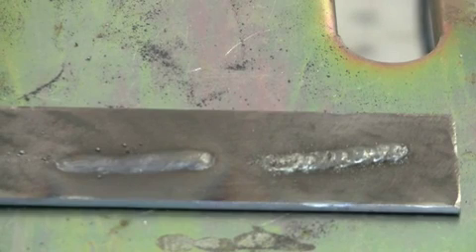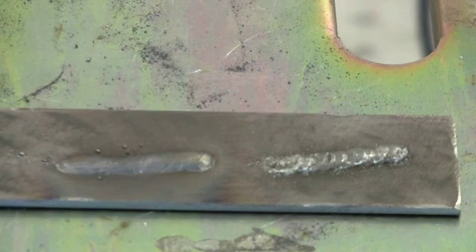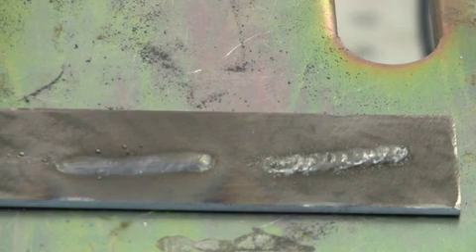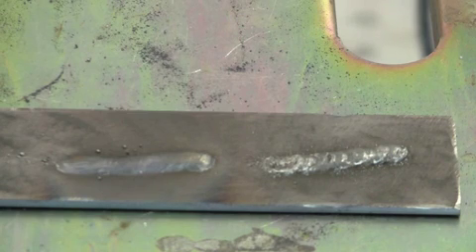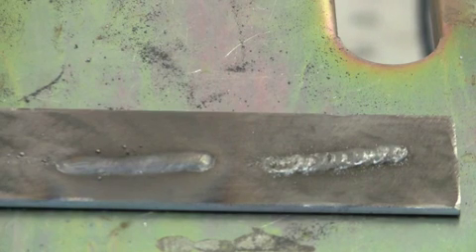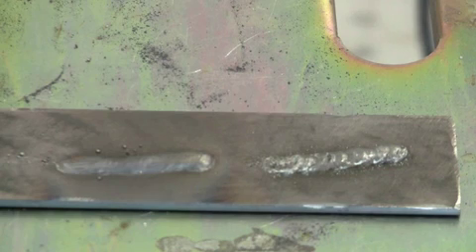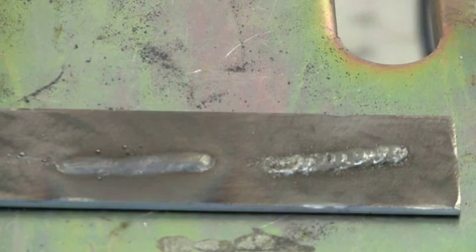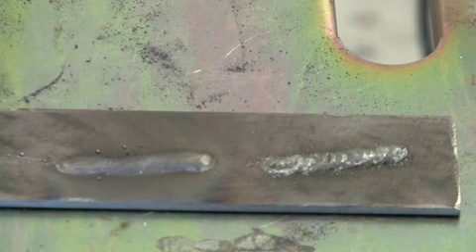Welding Classes Online - What Is Weld Porosity?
to download my free MIG Welding Mastery report.

Welding classes can easily be taken online instead of attending a welding school that could cost you up to $20,000 to attend.

Welding schools can be great, but for most people working full time it's difficult and expensive to attend.

You can learn all you need to know about welding from home, and doing it on a budget.

In this video I want to show you what weld porosity is, and how to avoid it.

Getting weld porosity is easily avoidable by making sure your getting good gas flow coverage around the weld puddle.

This porosity is nothing more than a bunch of pinholes in the finished weld that create a weak weld.

It's caused by either not having your shielding gas on, or not having enough gas flow to the weld site to shield the weld puddle from the atmospheric gases.

Now, if you're new to welding I'm talking about MIG welding to be clear.

However, you can get porosity in your welds when stick welding and TIG Welding.

Make sure you check out to watch my free "Intro To Welding" Video Course.

Thanks,
Garrett